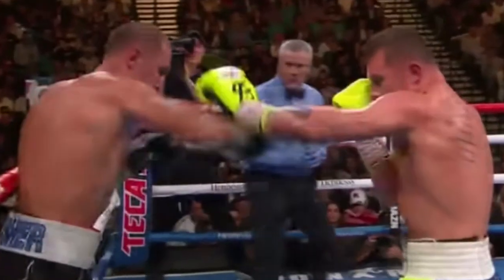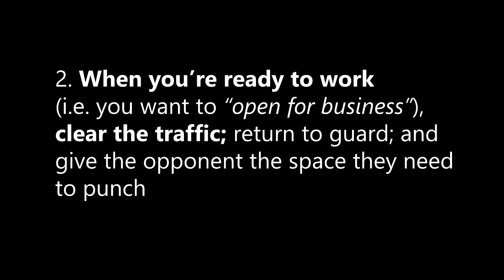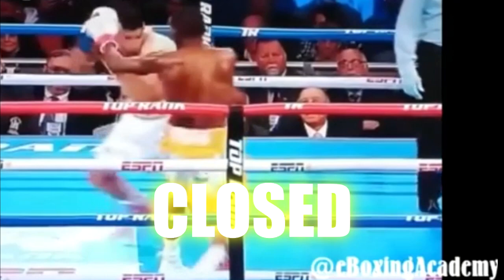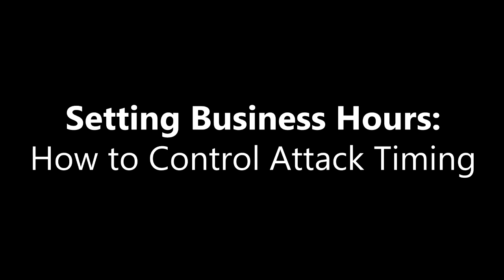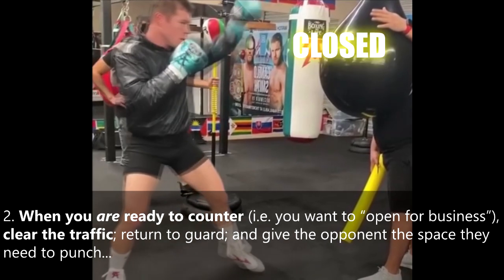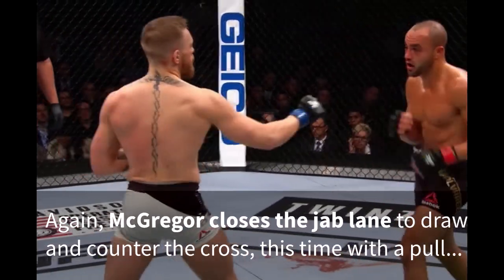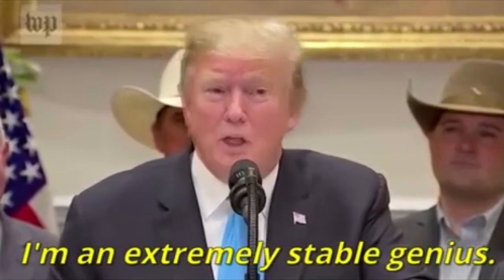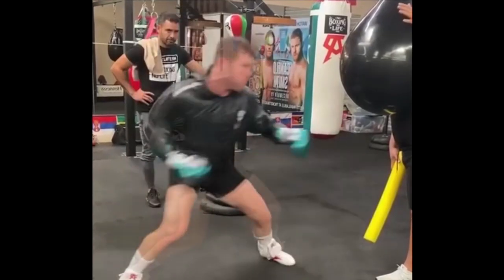1 Advanced Way to Set Traps and Counters (Business Hours Concept)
Using the "Business Hours Concept" you can manipulate your opponent's punches type and timing which allows you to dodge and counter those punches much more effectively.